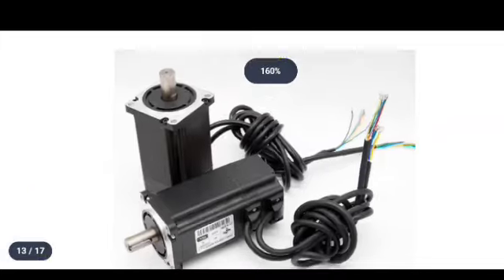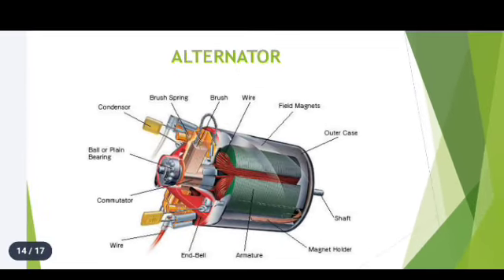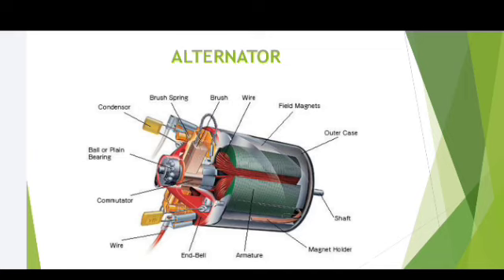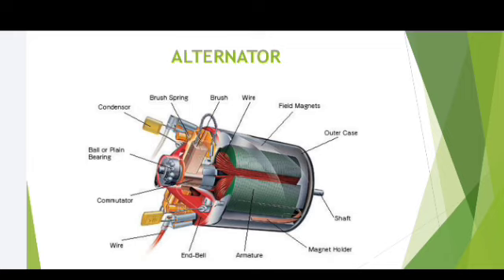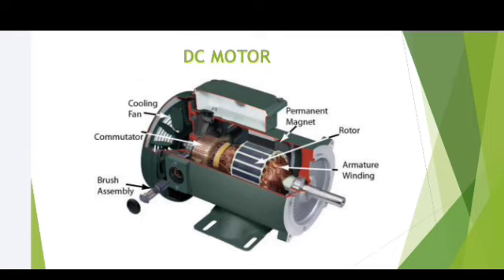Fransquare fueless energy seminar part 3